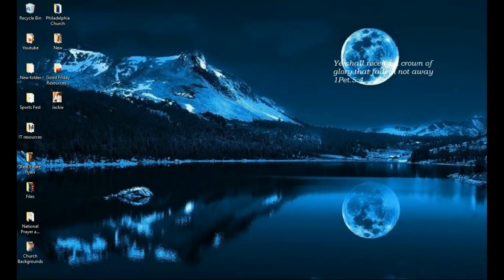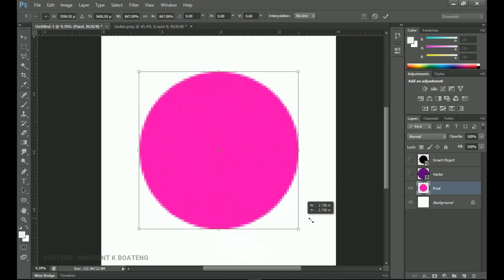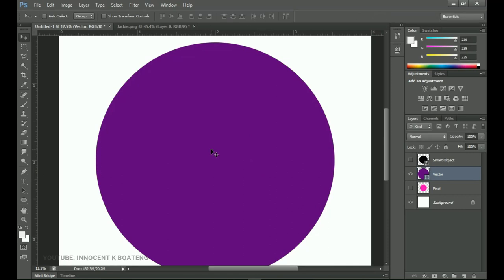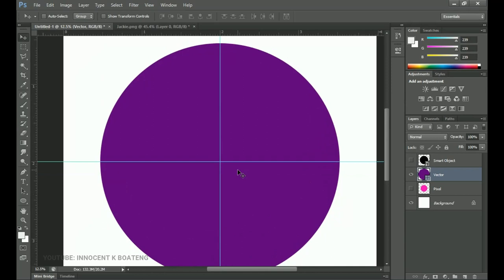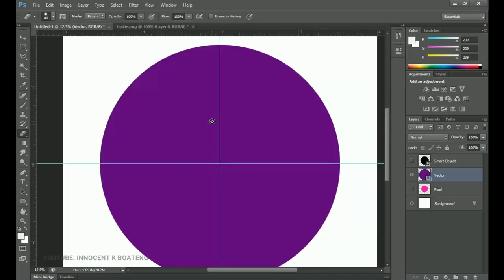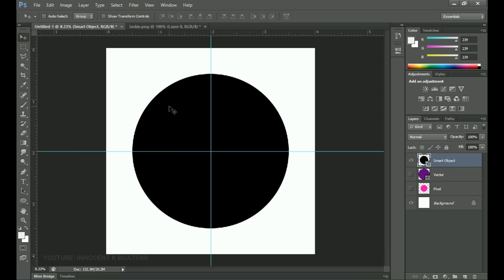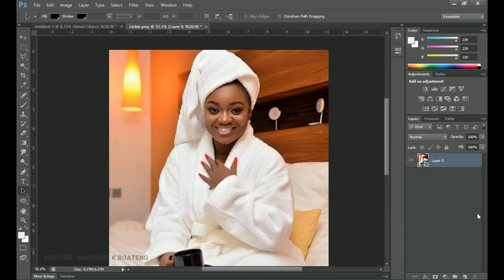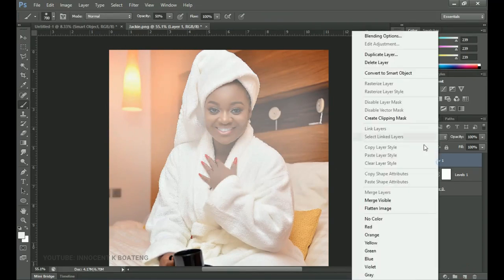The Secret Behind Why we RASTERIZE in PHOTOSHOP!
Why do we rasterize in photoshop? In this video, I will walk you through the concept of rasterization in photoshop. You'd know, by the end of this video, what is rasterize in photoshop, why we rasterize in photoshop, when to rasterize in photoshop and any alternatives to rasterizing in photoshop. I hope this video helps.

Much love